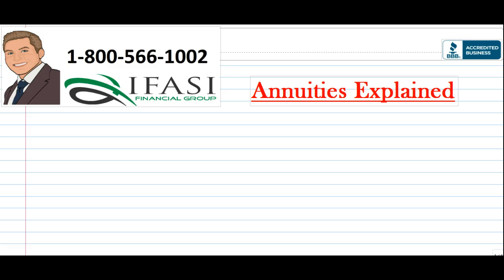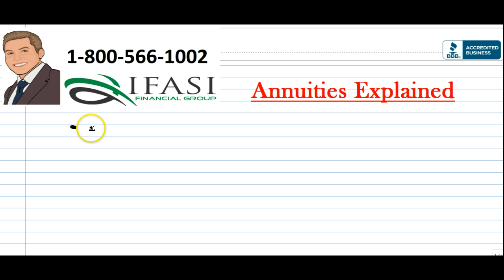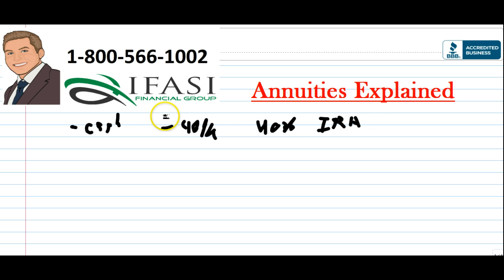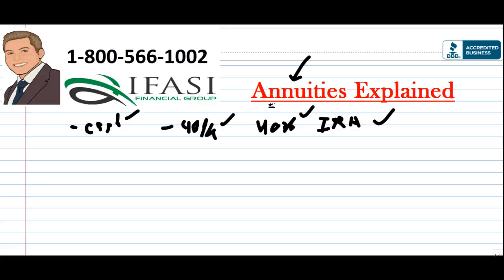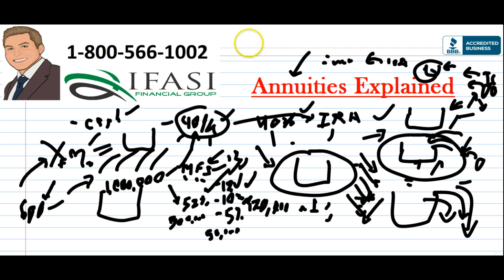Annuities Explained - Annuities Explained Pros and Cons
Annuities Explained – Best Annuity Explanation Review 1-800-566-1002 . Understand whether or not an annuity is right for your specific situation within minutes.  Make sure to avoid the most common explained annuity mistakes, costing individuals thousands of retirement income dollars!
An annuity is a contract where in exchange for payment an insurance company provides a regular, stream of income to the individual who makes the payment. An annuity is especially attractive to provide retirement income.

There are three popular types of annuities - fixed, variable and indexed.

Fixed Annuities Explained

A fixed rate annuity offers the lowest risk of any annuity. A fixed rate annuity locks in a guaranteed rate of return for a period of time. The guaranteed return on the initial investment makes fixed annuities a perfect investment for those with a low tolerance for risk or those with a short time before they need access to the funds. The investor gets a decent return and the return is tax deferred until they begin to withdraw the money.

Fixed rate annuities can be immediate or deferred. The immediate annuity starts making payouts as soon as funds are deposited. The deferred annuity allows payments to the annuity over a period of years and payouts beginning at a date in the future.

Fixed rate annuities work well for older investors who value a sure, safe return and do not want to deal with managing investments.

Variable Annuities Explained

A variable annuity allows you to determine the make-up of your portfolio. The premium can be divided into sub-accounts and invested in various market segments with different levels of risk. Investment options, in order of risk include money market, bonds, mutual funds, and international equities. Variable rate annuities can be bought with one payment or over time. Variable annuity payouts vary depending on your investment choice and market performance.

Most variable annuities are deferred - accumulating and compounding interest 5 or more years, however, immediate variable annuities are available.

The advantages of a variable annuity are greater returns and the risk is a loss on your investment. The longer term your investment the less volatile the return is likely to be. The disadvantages can be excessive management fees, surrender charges, and limited withdrawal allowances. Read your contract carefully before purchasing a variable annuity.

Variable rate annuities are a good option for younger investors, investors who are less risk averse, or those who want to actively manage their investment.

Indexed Annuities Explained

Indexed annuities have a rate tied to a financial market index, typically an equity-market index like Standard & Poor's 500 index of stocks.

The advantages of the indexed annuities are potentially an average return higher than fixed annuities or fixed-income assets, a risk reduction factor that allows the investor to give up higher returns in exchange for a return minimum guarantee, reducing the variance of returns on both the high and the low end.

Indexed annuities are a good fit for some investors and not for others, depending on the value the investor places on yield and risk-reduction.